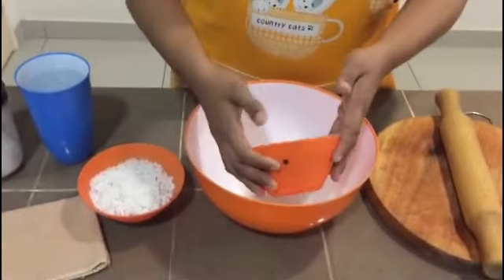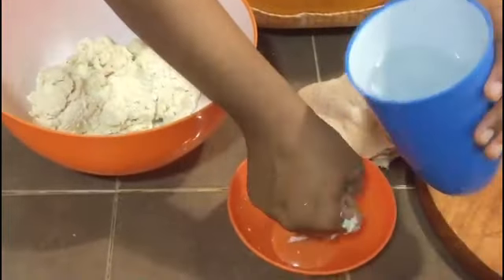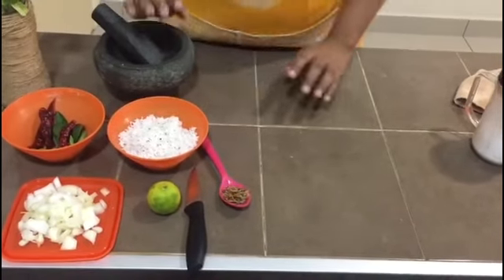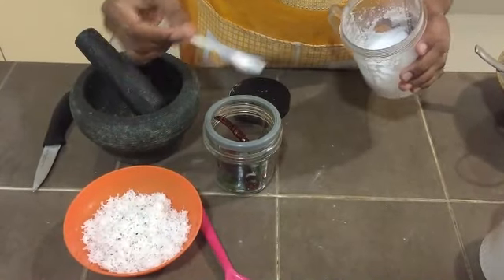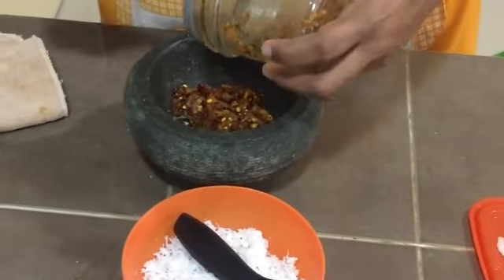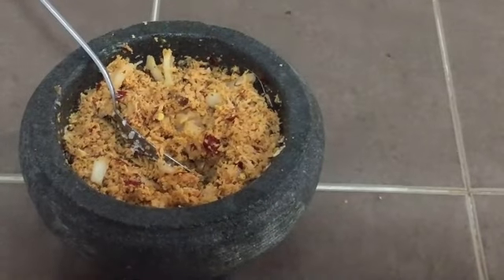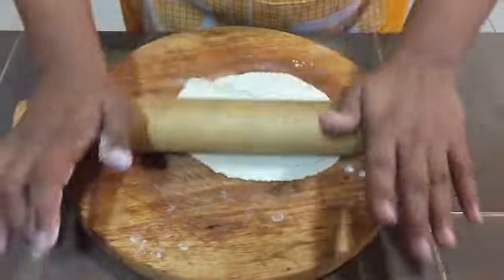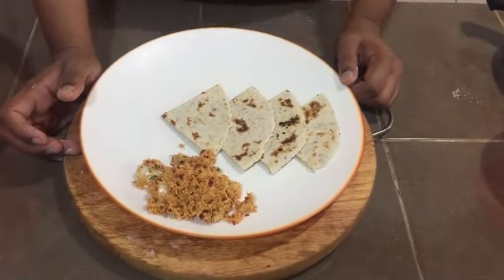HOW TO MAKE SRI LANKAN ROTI & SAMBOL | POL ROTTI | CEYLON ROTTI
SRI LANKAN STYLE BREAKFAST RECIPE